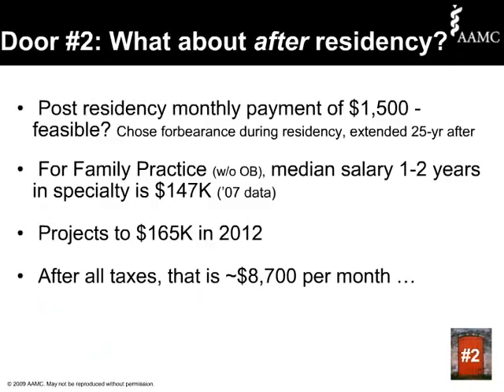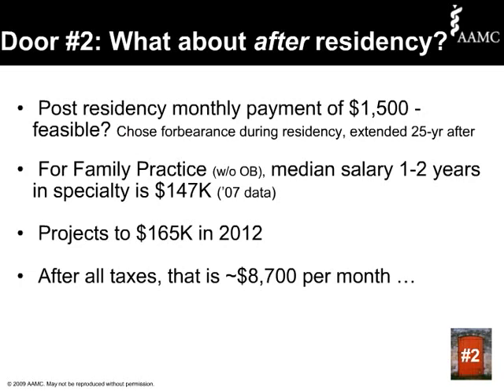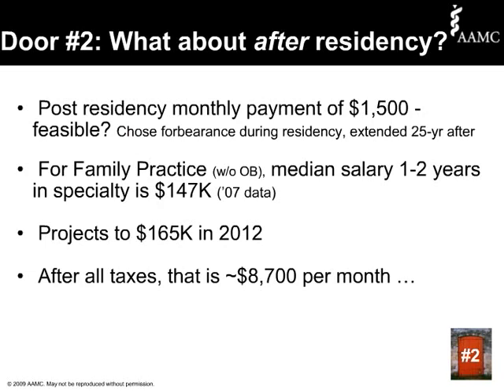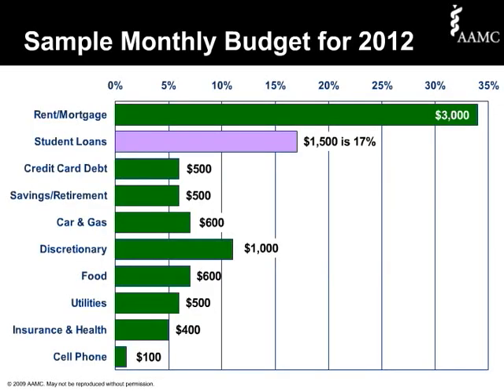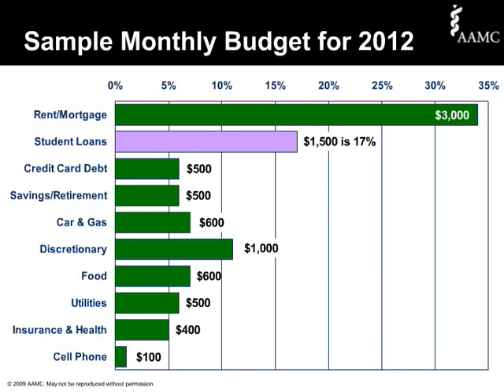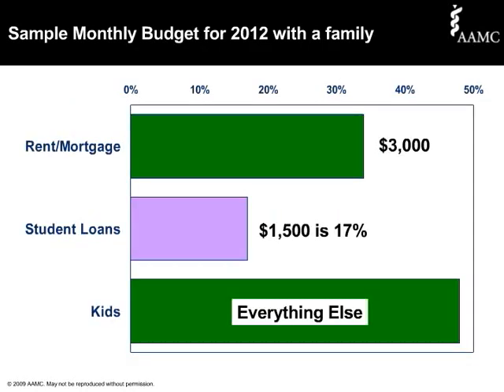The Economics of Becoming a Medical Doctor - Pt 3